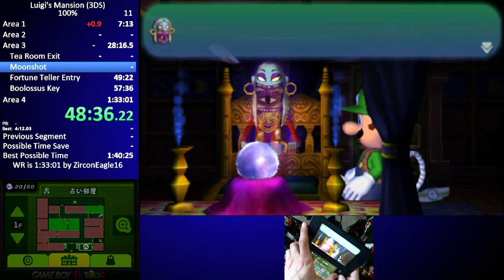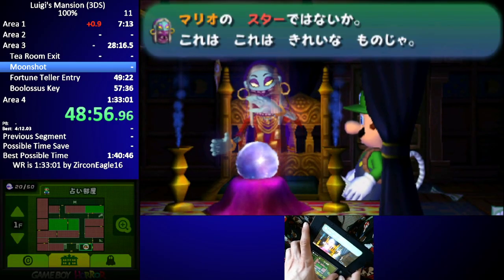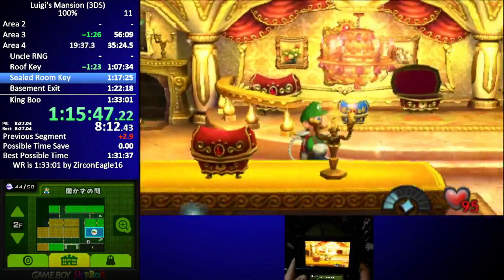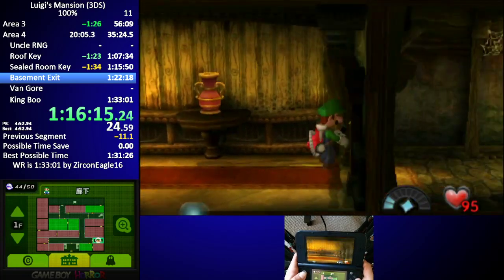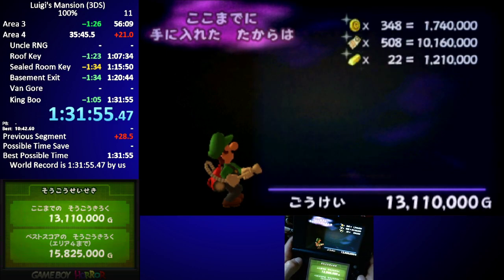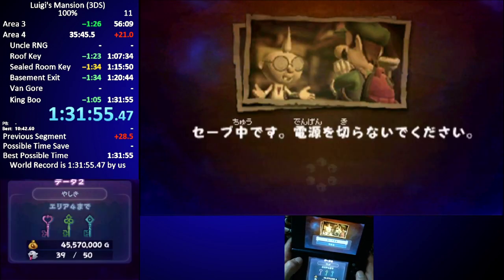Luigi's Mansion 3ds 100% Speedrun in 1:31:55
Solid run all around. The time save is spread nicely throughout the run.